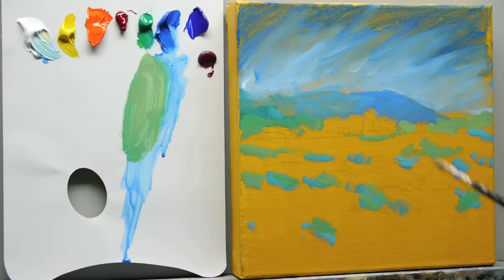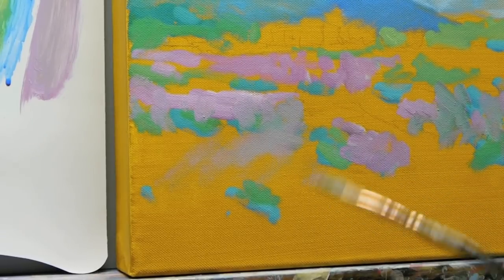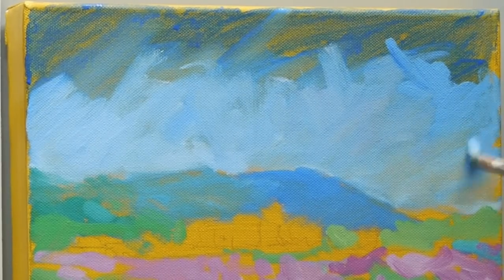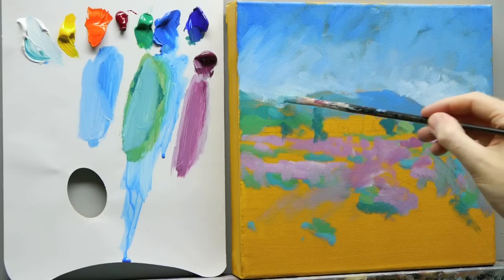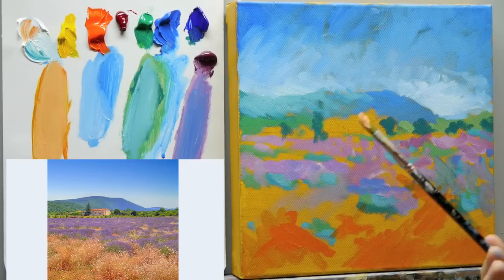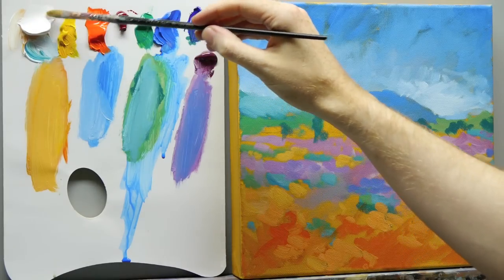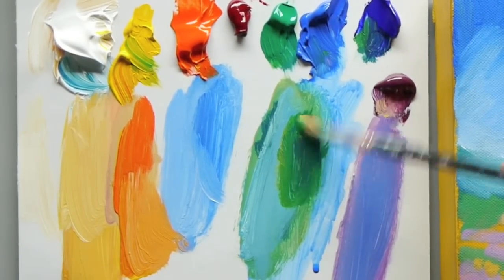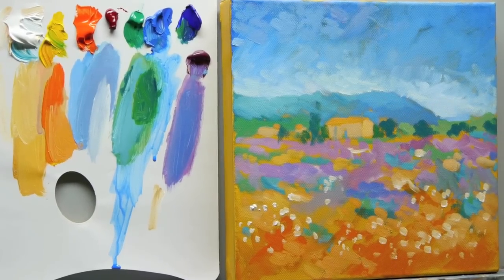How to paint like Monet:Part 2 - Lessons on Impressionist landscape painting techniques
This video tutorial demonstrates simple lessons in the techniques used by Monet when painting Impressionist landscapes. Painting in an Impressionist style with acrylics using impressionist painting techniques. All the tips, tricks and techniques on how to paint a Monet style painting for beginners

Download the reference photo to follow along with this How to Paint Like Monet video.

For full details of all the colours and paints used click the

Acrylic painting techniques using classical painting methods with professional art tutor Will Kemp